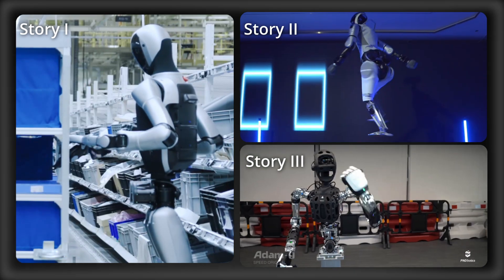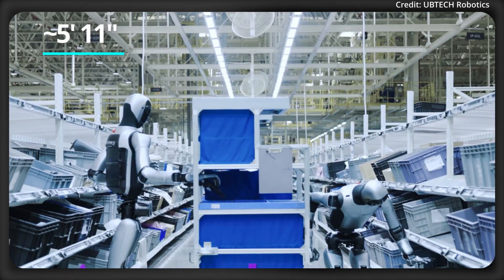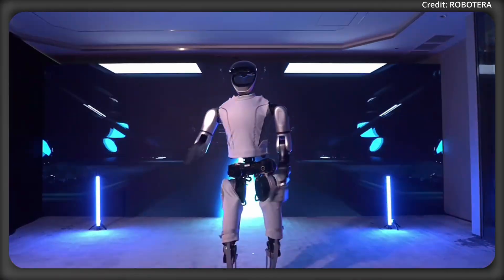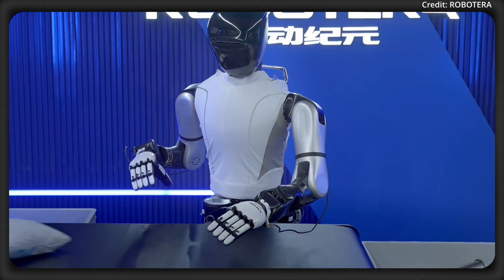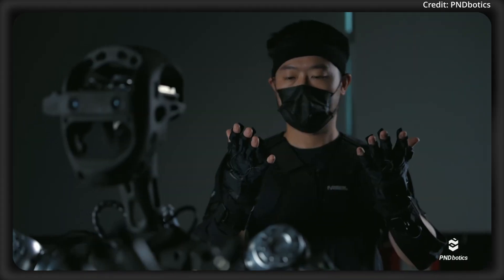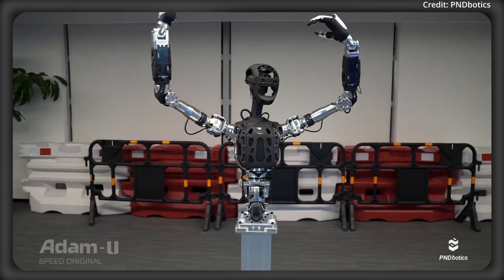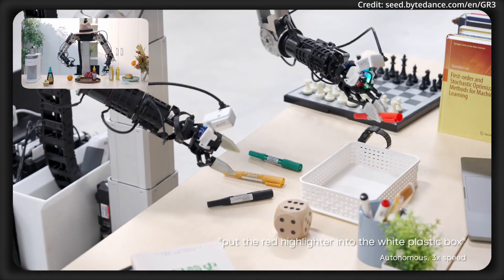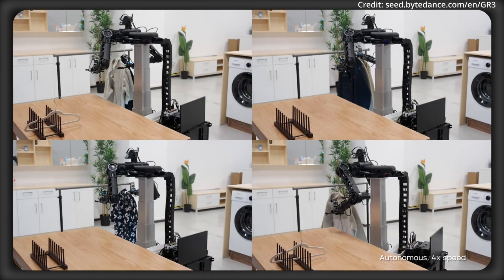New Walker S2 AI Robot Breakdown, RobotEra L7 AI News, $45,000 Humanoid Robot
Ubtech just introduced its new dual-loop AI system, combining BrainNet 2.0 with a co-agent structure to deliver advanced swarm intelligence for the real world, but what can it do now? RobotEra debuts its newest L7 humanoid robot with next generation agility, jumping 360 degrees in a shocking dance demo. PNDbotics partners with NoitomRobotics and Inspire Robots to unveil a comprehensive one-stop data acquisition solution package, built around the Adam-U hardware platform. A new chapter in generalizable AI robots is unfolding with the introduction of Seed GR-3, a large-scale vision-language-action model that promises to redefine how robots interact with the world.

AI news timestamps:
0:00 Walker S2 AI robot
1:46 RobotEra L7
4:05 Adam-U
5:53 GR-3 general AI